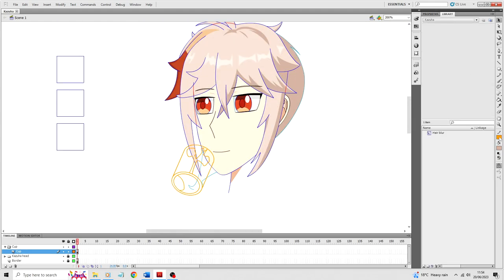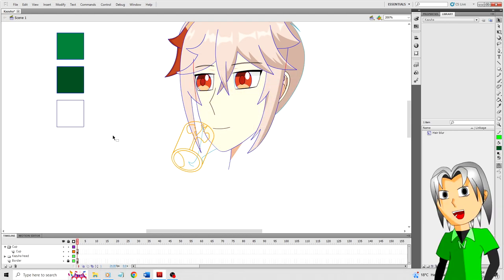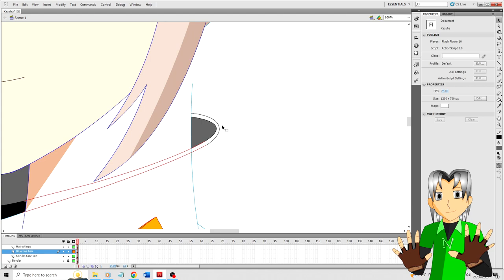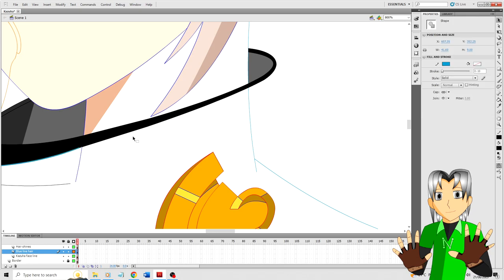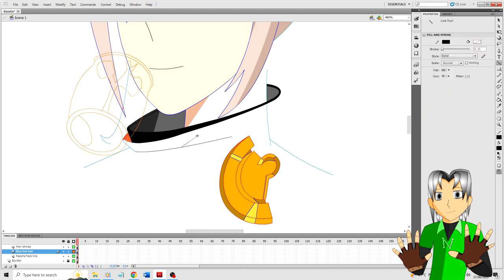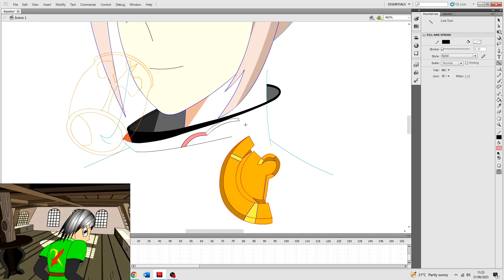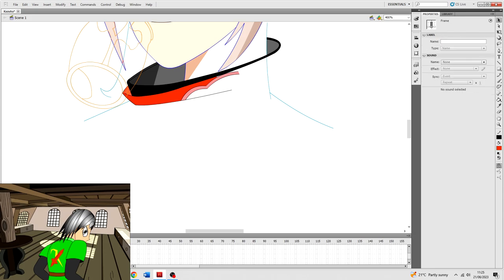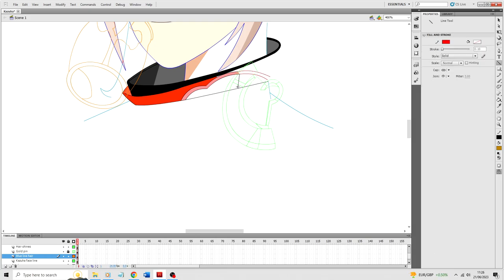Drawing Kazuha For Hoyoverse's Art Contest: Step-By-Step Process - Ep. 4 | SilverHunterN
Join me in the 4th episode of my artistic journey as I create a piece of fan art for Kazuha, entering Hoyoverse's exciting art contest. This video showcases my process of drawing Kazuha from Genshin Impact, sharing tips and techniques for aspiring artists.

Whether you're a fan of Genshin Impact, interested in anime-style drawing, or just love art, this video offers insights into the creative process of fanart creation. 😁

I, Silver Hunter N has decided to complete this fanart drawing series. I did mention back in a previous episode I could do another art showcase, but it won't be a Genshin character.

I will say, thank you very much, people, for giving me thousands of views in the past month.  😎

Character Kazuha is owned by owned by Hoyoverse.

I, Silver Hunter N has decided to continue with this fanart drawing series. Since people love seeing me draw characters and background scenes, I decided to make more.

I do talk about storyarcs I like, like "The dark knight hero, Diluc" and Alhaithams story arc.

(1) N with green shirt images are drawn up by me. Yes, the artwork overlay at 9:38 is mine. That one took a few hours to make.

This video is about Drawing Kazuha For Hoyoverse's Art Contest: Step-By-Step Process - Ep. 4. But It also covers the following topics:

Kazuha Fanart Creation
Manga Art Techniques
Hoyoverse Contest Entry

Video Title: Drawing Kazuha For Hoyoverse's Art Contest: Step-By-Step Process - Ep. 4 | SilverHunterN

✅  About SilverHunterN.

I am also into video games, well.